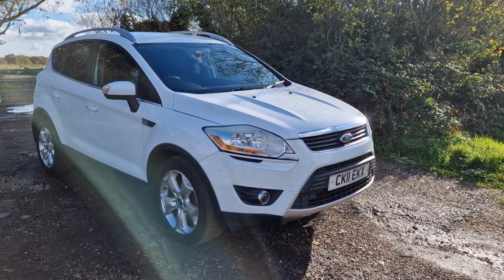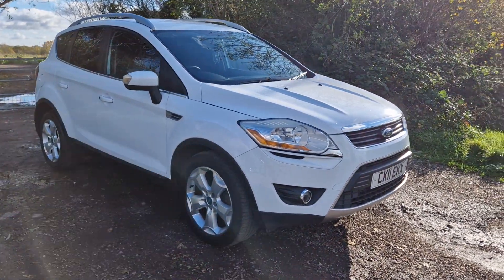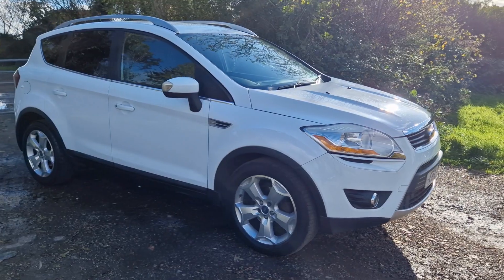kuga @ wilson wheels